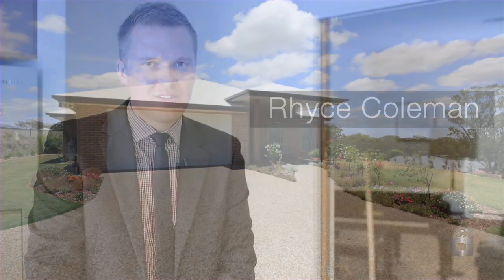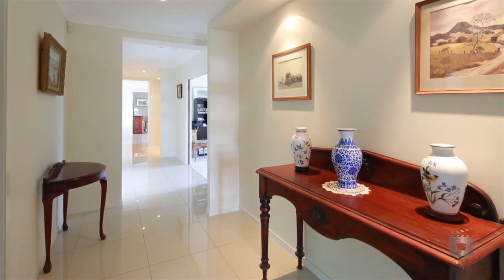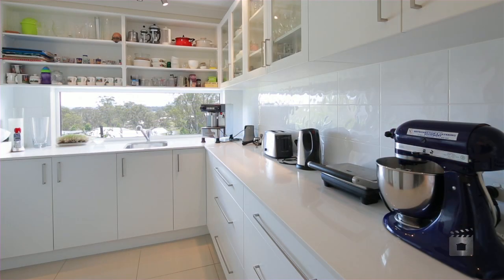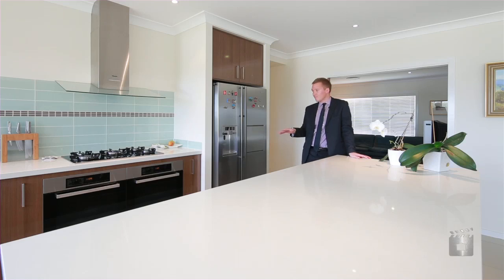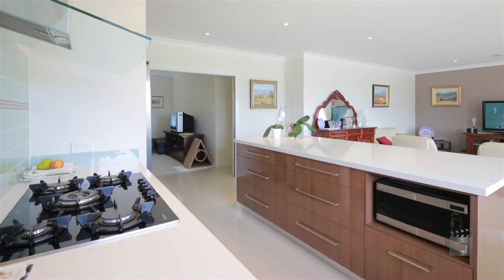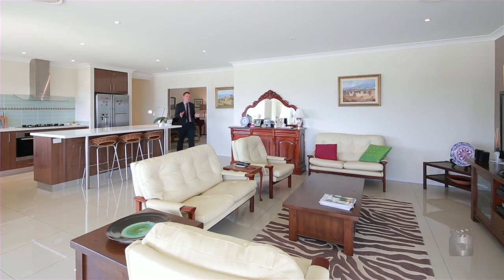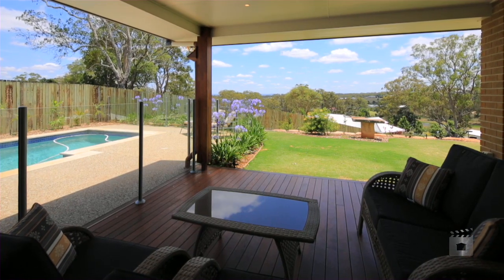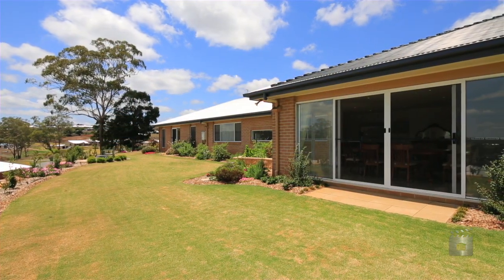56 Federation Drive, Highfields Queensland By Rhyce Coleman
Property Video shoot of 56 Federation Drive, Highfields Queensland by PlatinumHD for Ray White Toowoomba Range &amp; Highfields